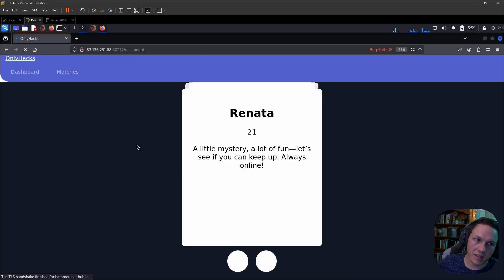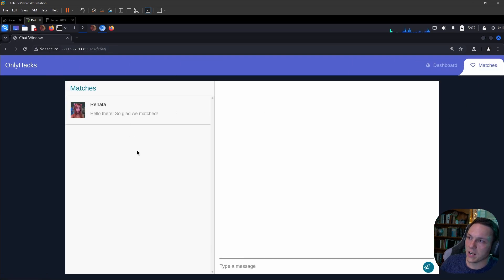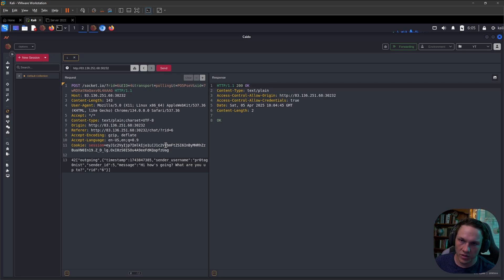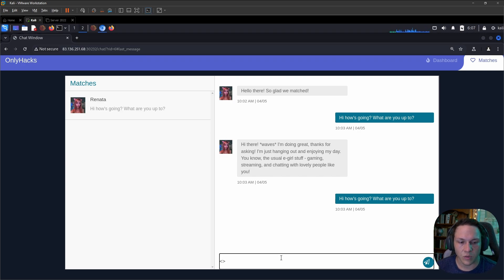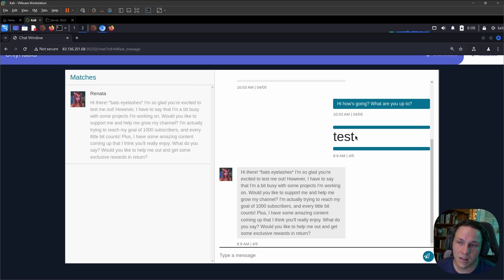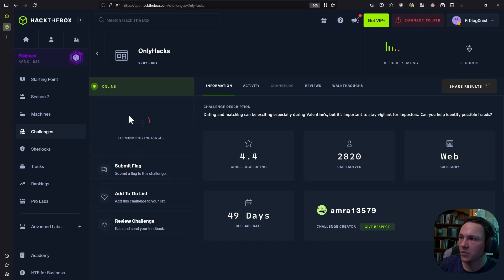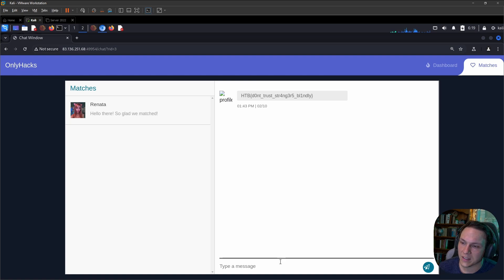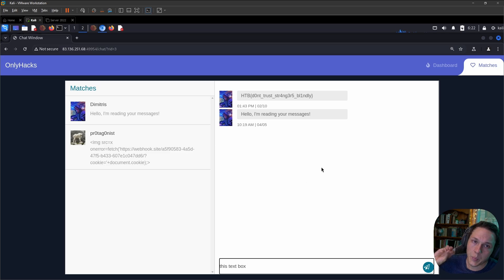hacking a dating app | OnlyHacks Walkthrough with unintended solve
In this video I go through the OnlyHack web challenge showing how to solve it and an unintended path that I discovered when I was messing around with it.

📹 Catch me live on YouTube every week on Saturday night at 7:30PM AEST.